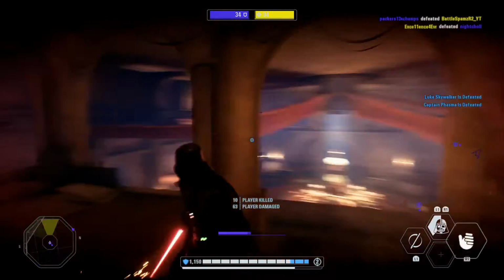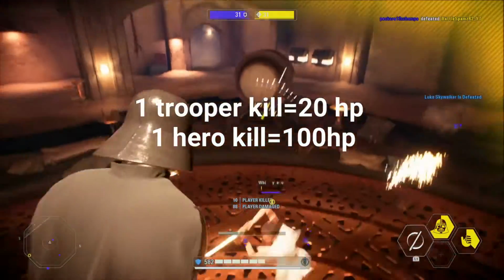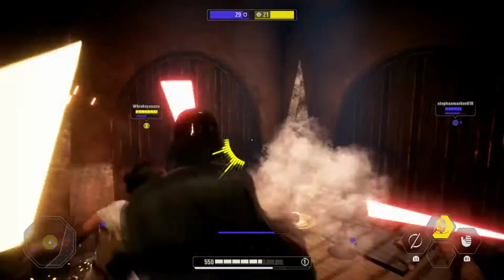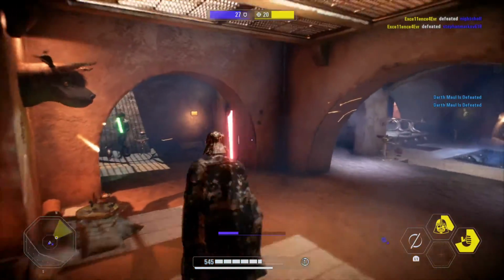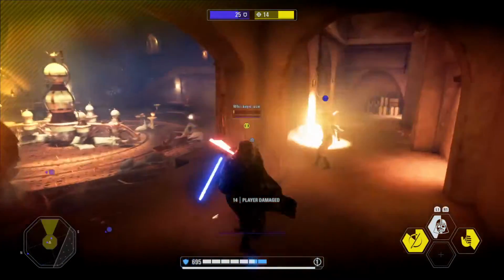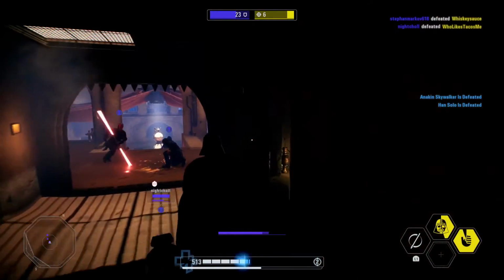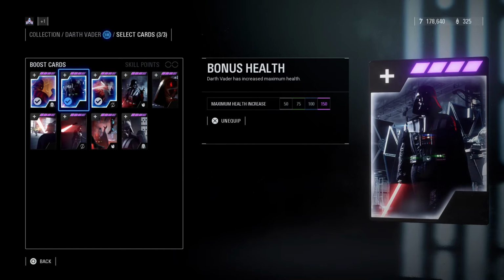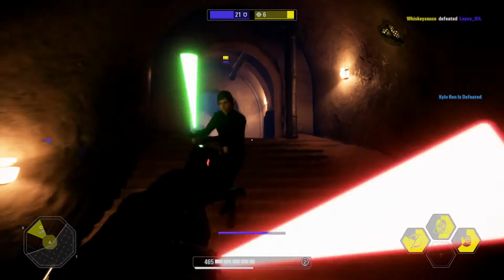Darth Vader Hero Guide best Star Cards included